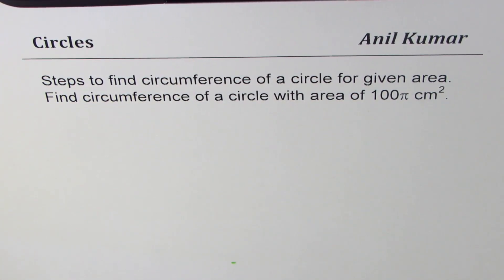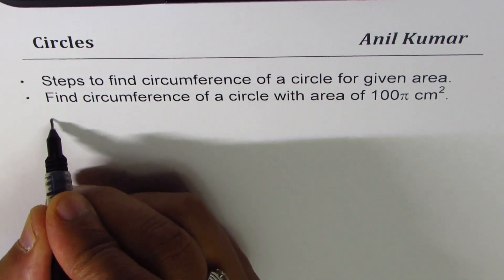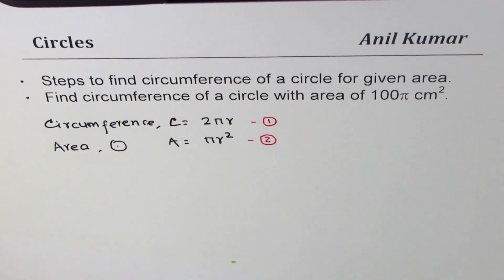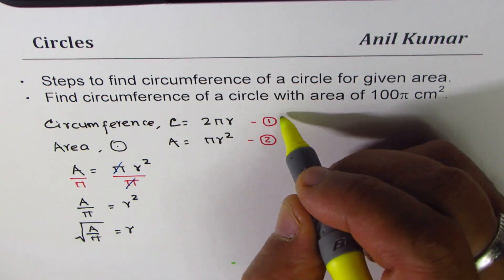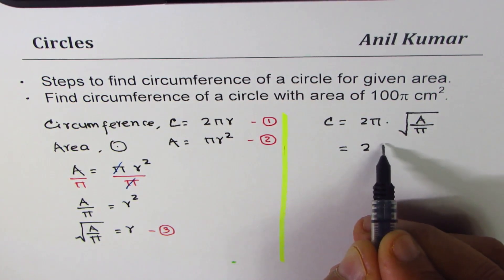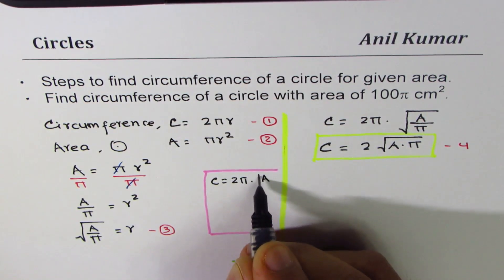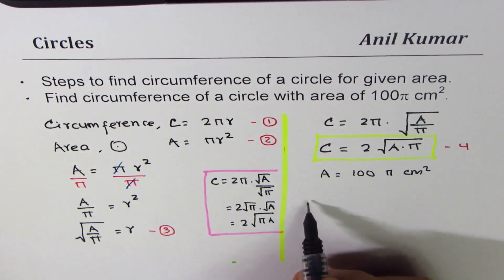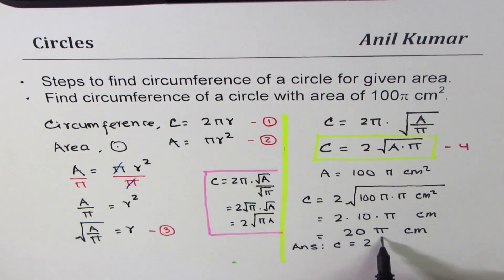1 Find Circumference from Given Area of Circle Derive Formula relating Circumference and Area also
Steps to find area from given circumference:
1. Find radius from given circumference, r = C/6.28
2. Find Area with this radius
Note: Area = half of circumference times radius